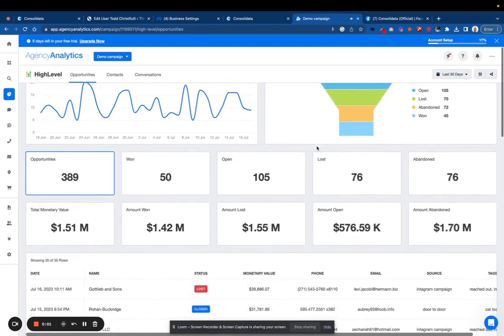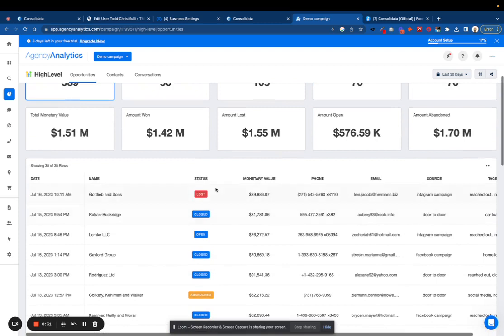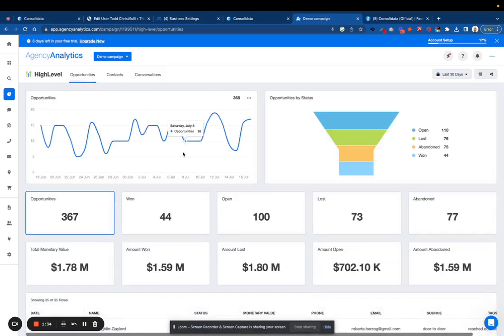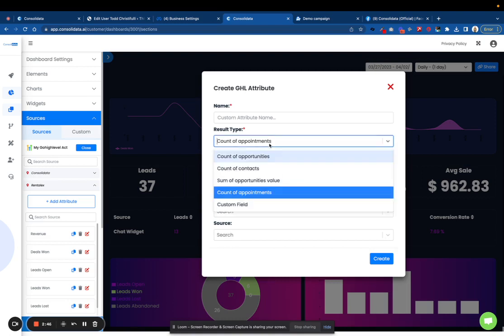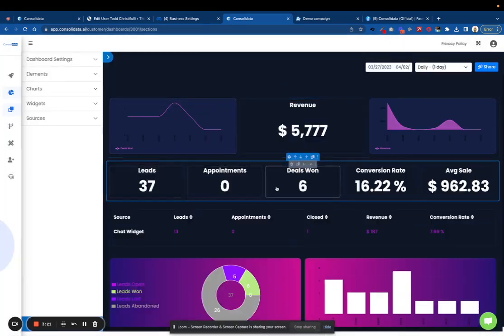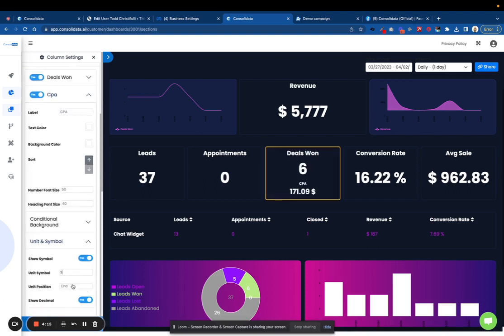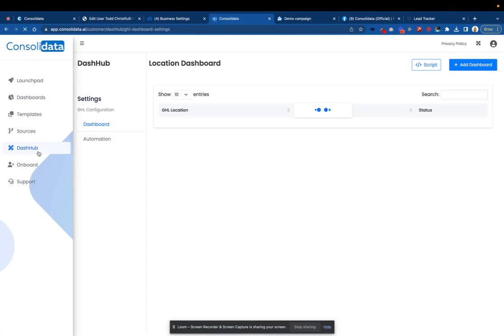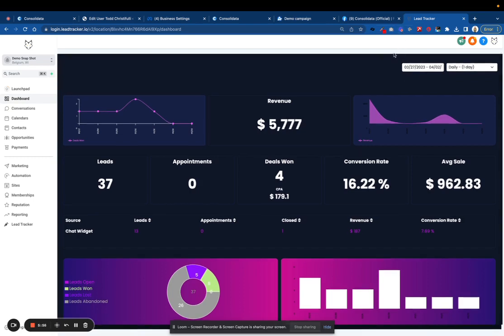Comparing Agency Analytics GoHighLevel Integration with Consolidatas: A Detailed Analysis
0:00 Introduction
1:20 Dashboard Comparison
2:09 Data Pulling and Filtering
2:59 Custom Field Values, Merging Data
4:59 Dashboard Integration

Hey, it's Ross! In this video, I'll be diving into a comparison of the Agency Analytics GoHighLevel integration with Consolidata's GoHighLevel integration. I'll demonstrate why the Consolidata integration is far superior and highlight the features that make it stand out.

Let's jump into the dashboard and examine its limitations. Unlike Consolidata, the Agency Analytics dashboard lacks customization options and the ability to blend different data together. It seems to offer a fixed set of metrics without much flexibility. I'm still puzzled as to why certain metrics, such as conversations, are included when they don't provide much actionable insight beyond what the chat  in gohighlevel already offers.

A dashboard's purpose should be to identify and resolve problems, as well as narrate your business story. Unfortunately, the Agency Analytics dashboard falls short in this aspect. On the other hand, Consolidata presents a different way to visualize data that are not available in GoHighLevel. What bothers me is that all the data, right down to the outdated-looking funnel, can be viewed within GoHighLevel itself.

What truly sets Consolidata apart is the ability to customize and extract valuable data. I'll walk you through our integration, showcasing the vast amount of data you can access. You'll see how you can filter appointments by status, tags, and sources. Whether it's leads from Facebook or contacts with specific tags, Consolidata allows you to gather and analyze the information you need. You can even calculate values, such as conversion rates and average sale, and display them in the dashboard.

But here's where Consolidata truly shines—merging data with other sources seamlessly. Let me demonstrate this functionality by merging deals and ad spend to determine the cost per lead. With Consolidata, you can create calculations effortlessly, empowering you to make informed decisions. And guess what? You can easily add this customized dashboard to your GoHighLevel account using the DashHub feature.

In summary, when comparing the GoHighLevel integration of Agency Analytics with Consolidata, Consolidata emerges as the clear winner. Its ability to provide up-to-date and customizable data, along with the seamless merging of data sources, sets it apart. Say goodbye to stale data and limited customization options—Consolidata delivers a superior integration experience.